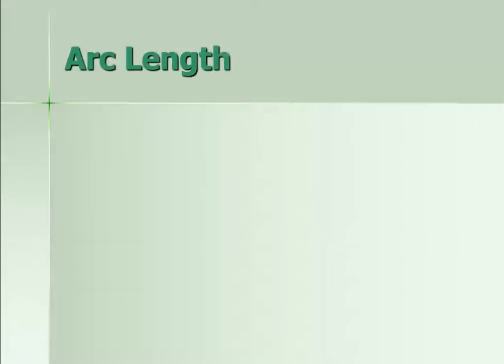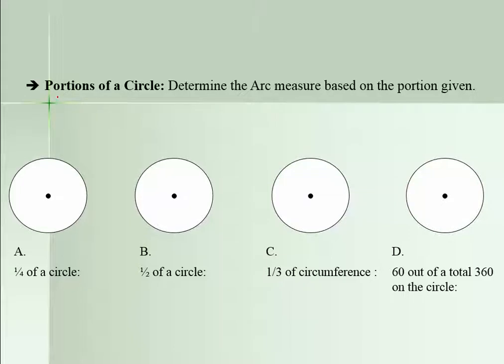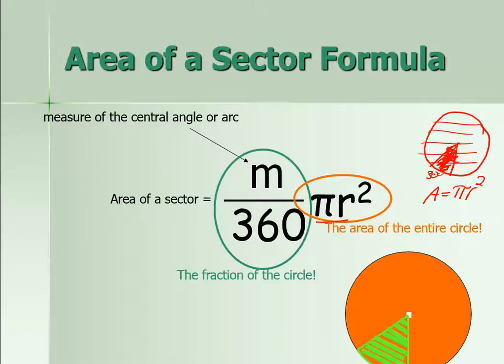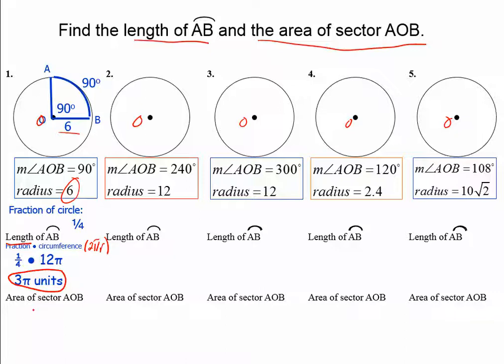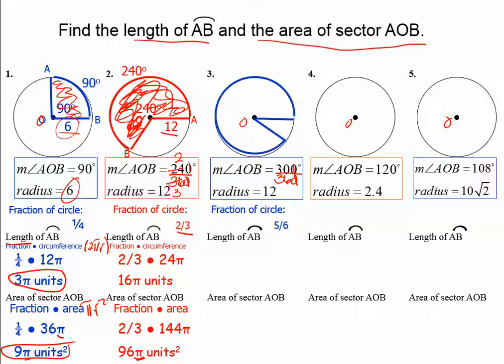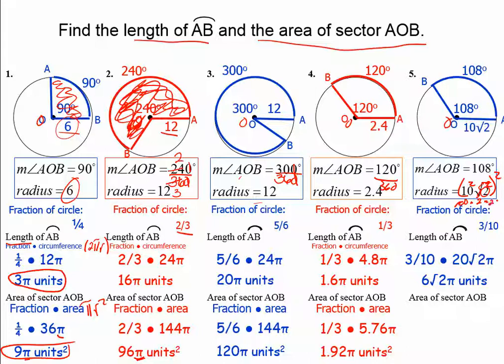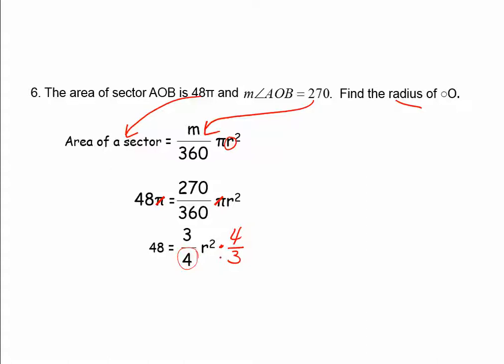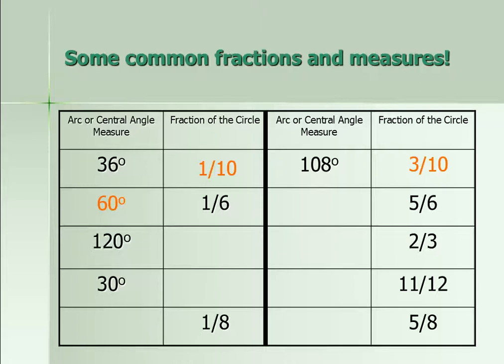10-9 Arc lengths and Area of Sectors